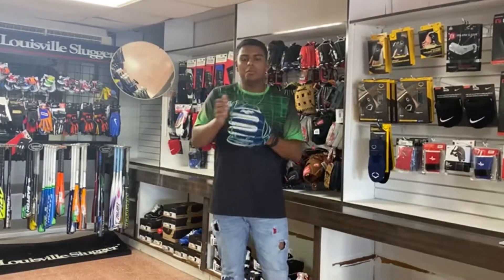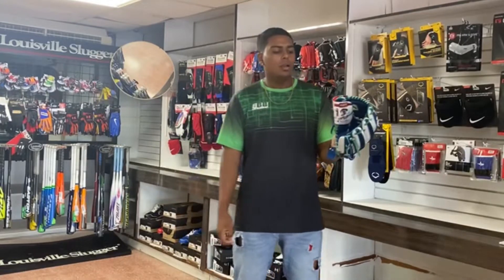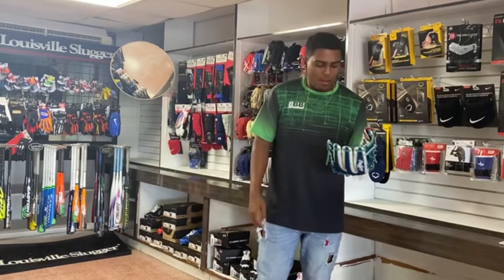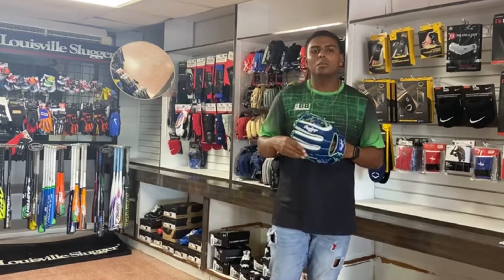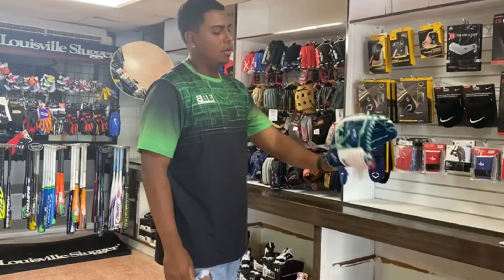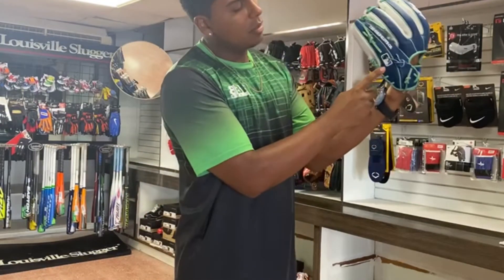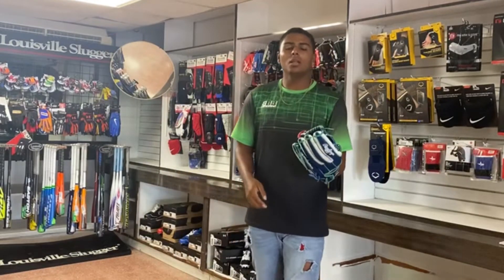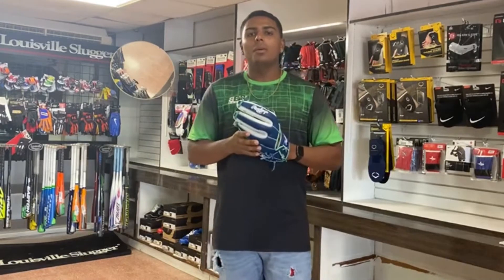Rawlings Heart of The Hide R2G Baseball Infield Glove Web I 11.5'' Right Hand Throw PROR314-2RW ⚾️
DESIGNED FOR INFIELD PLAYERS, this Heart of the Hide R2G 11.5 inch Pro I Web glove forms the perfect pocket and enhances your glove-to-throwing hand transfers. WORLD-RENOWNED HEART OF THE HIDE BASEBALL GLOVE LEATHER is cut from the top quality steer hides HIGH-END, COMFORTABLE FEEL thanks to the deer tanned cowhide palm lining and soft full-grain finger back linings.